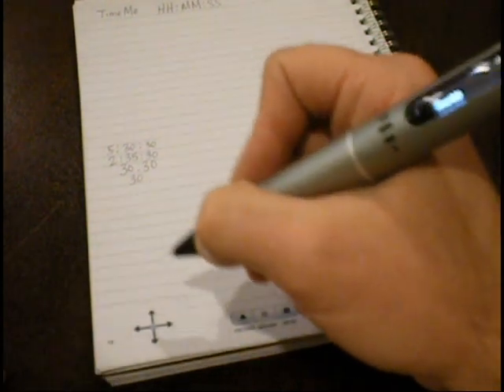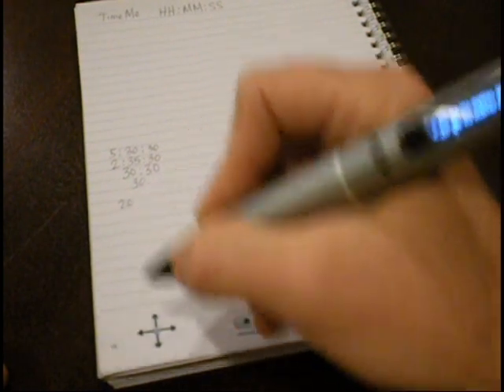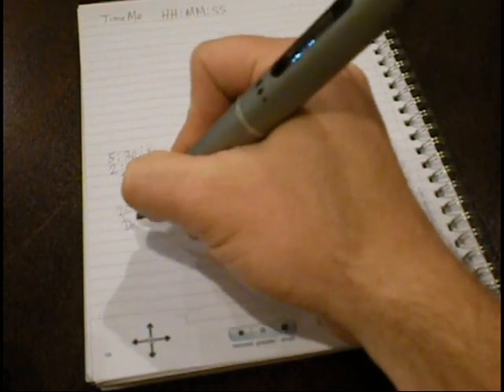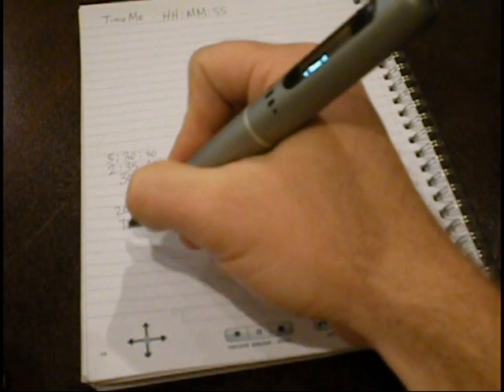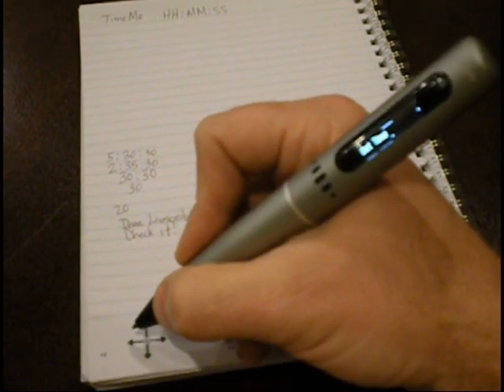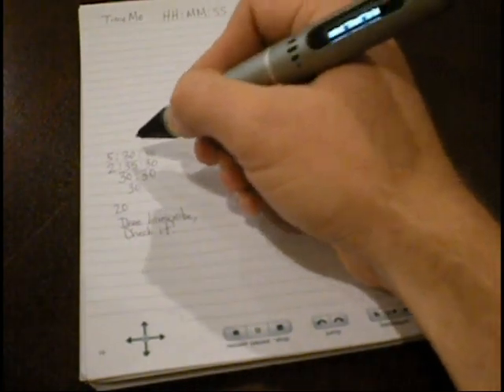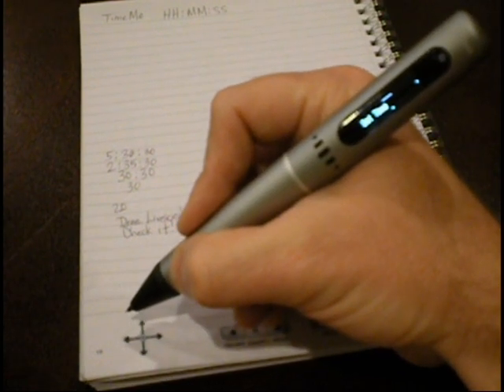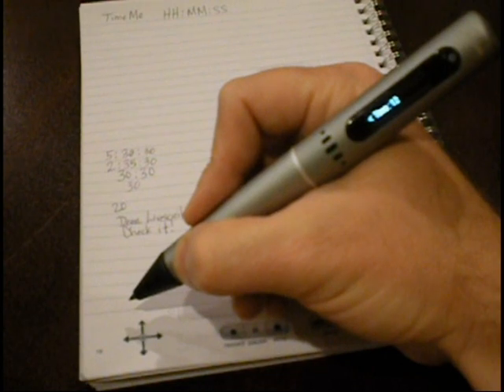TimeMe Smartpen Application - Beta Version